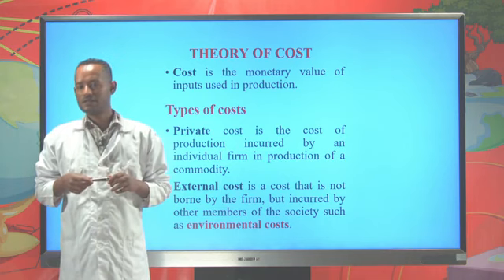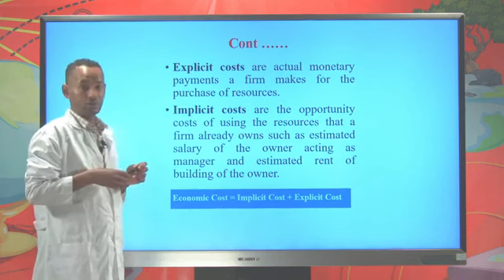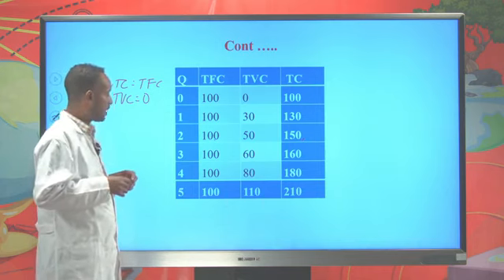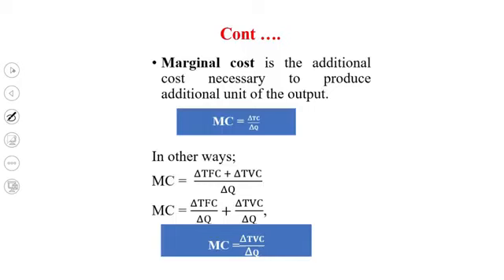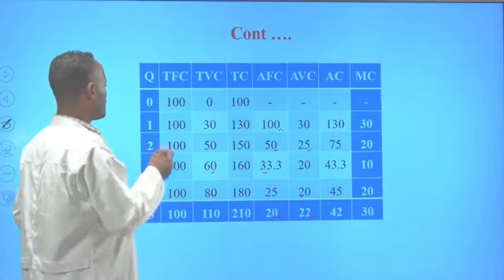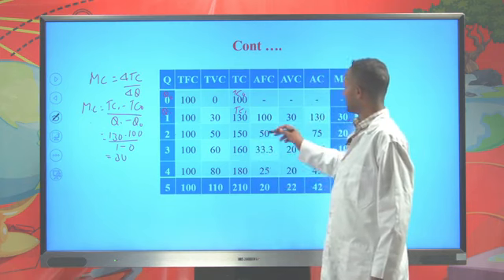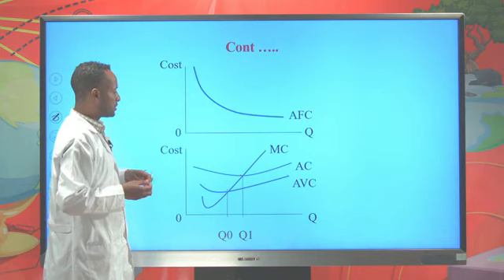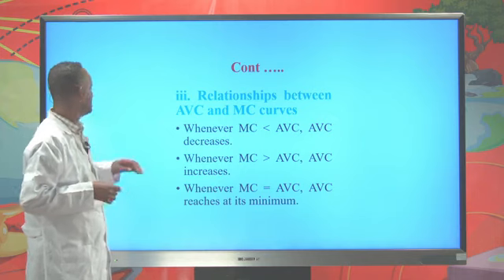Theory of cost